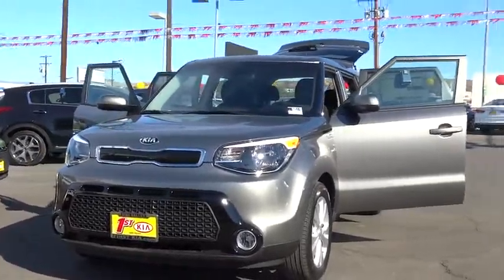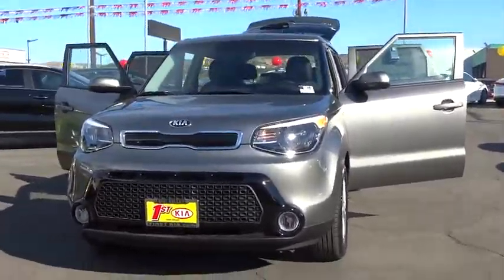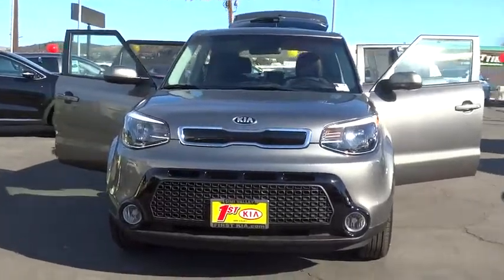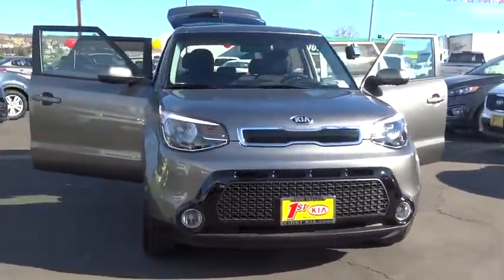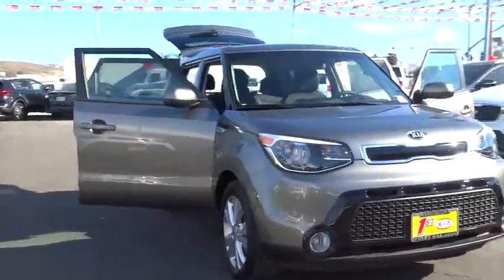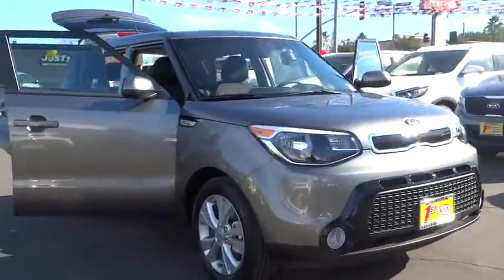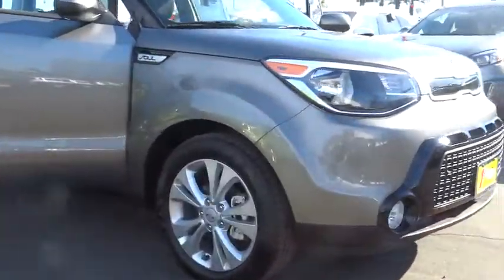2017 Kia Sorento Simi Valley, Thousand Oaks, Los Angeles, Ventura, Oxnard, LA, CA 47067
2017 Kia Sorento

First Kia
2081 1st St

The Kia Sorento is designed with a sleeker, more sculpted exterior. It has a wider stance and longer wheelbase for an even more versatile cabin space with available seating for up to seven. The automatic and intuitive available hands-free Smart Power Liftgate opens when it senses your smart key, the liftgate can even be adjusted to your height preference making it easier to close. The Sorento comes with a choice of 3 engines including a 2.4L with 185hp, a 2.0L turbo engine making 240hp, and a 3.3L V6 producing 266hp. With the available Dynamax All-Wheel-Drive system, the Sorento delivers a smooth, refined drive even on rough roads and combined with the V6 engine can tow up to 5,000lbs. The spacious cabin is clean and modern featuring available heated and ventilated seats with nappa leather trim, a 14-way power adjustable driver's seat, a panoramic sunroof, and up to 8 available power outlets. The standard cloth seats are designed by YES Essentials and features soft, quick-drying fabric that resists stains, reduces static, and even helps eliminate odors. With UVO eServices you have in-car connectivity based on the capabilities of your personal device on an 8 inch touch screen. Features can include internet radio, navigation, a rear-camera display, and parking minder which can track where you parked your car with the assistance of your smartphone. The Clar-Fi and 10 speaker Infinity Surround Audio System bring you rich, clear sound as it was meant to be heard. Safety features include available blind-spot detection, back-up warning systems, lane departure warning systems, autonomous emergency braking and advanced smart cruise control. Passive features include the all-new body constructed with 58% advanced high-steel and advanced airbags.